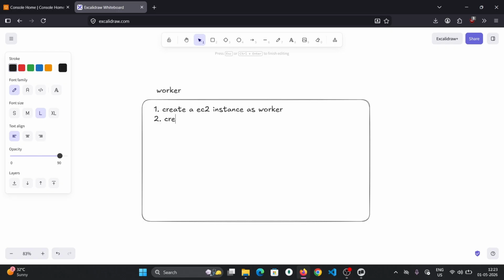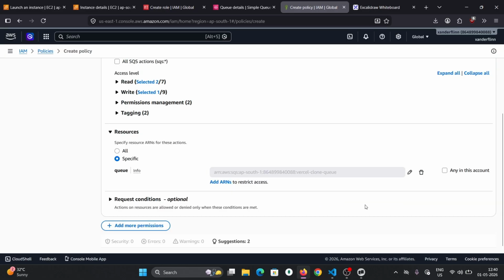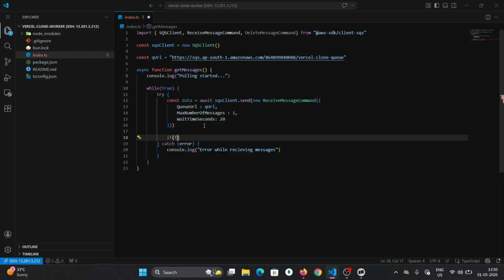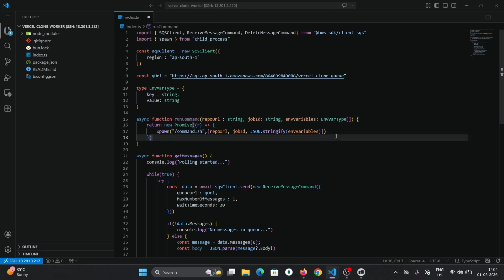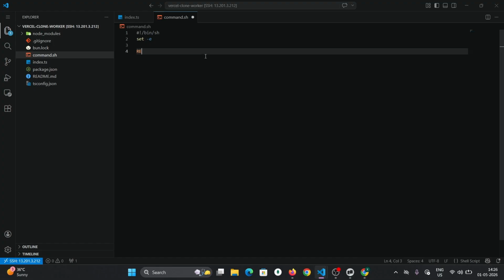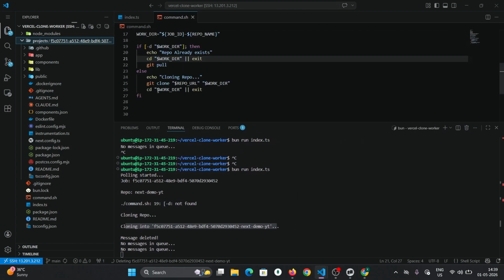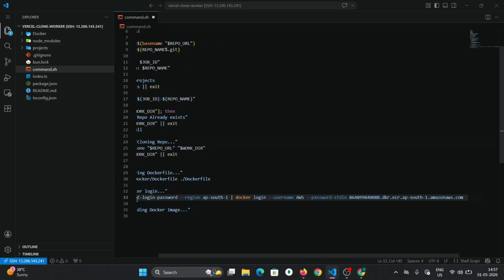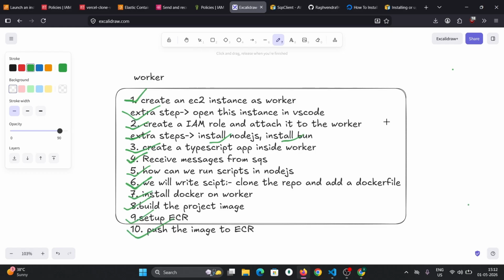Repo → Docker Image 🔥 Worker Service on EC2 (SQS + ECR)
🚀 This is Episode 3 of our Vercel Clone series.

In this video, we build the worker service that processes deployment jobs:
👉 Polls messages from SQS
👉 Clones the repo
👉 Builds a Docker image
👉 Pushes it to AWS ECR

📌 What you’ll learn:
Why workers are needed (async processing)
Polling messages from SQS
Running a worker on EC2
Cloning repos programmatically
Building Docker images
Authenticating & pushing to ECR
🧠 System Flow:

👉 Repo URL submitted
👉 Job added to SQS
👉 EC2 worker polls queue
👉 Builds Docker image
👉 Pushes to ECR
👉 (Next) Deploy to Kubernetes

🛠 Tech Stack:

Node.js • AWS SQS • EC2 • Docker • AWS ECR

🔥 Why this matters:

This is the core of real deployment platforms:
❌ Synchronous builds don’t scale
✅ Worker-based architecture handles load reliably

⏭ What’s next:
Deploy image to Kubernetes
Serve apps with dynamic routing
👍 Support: